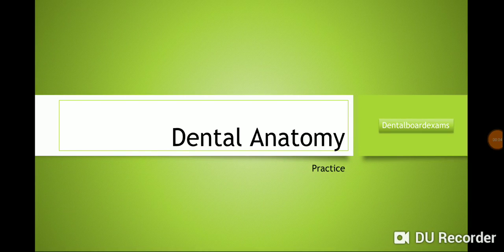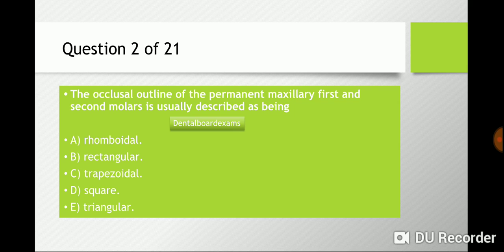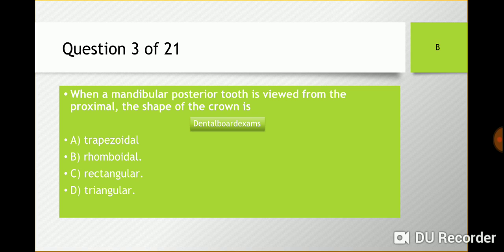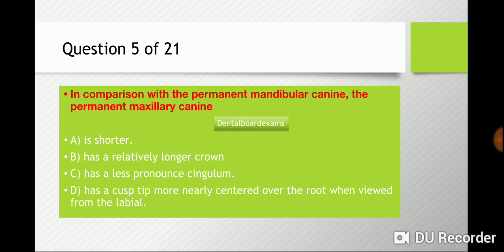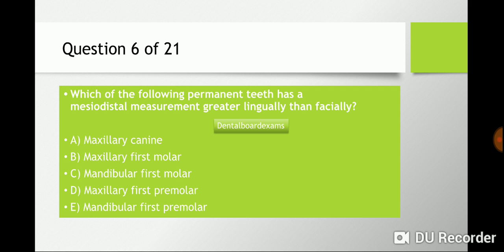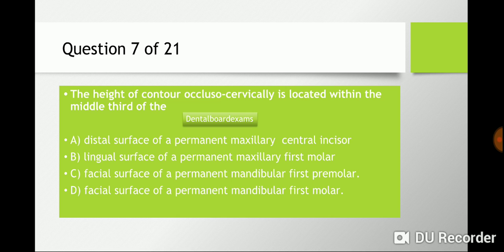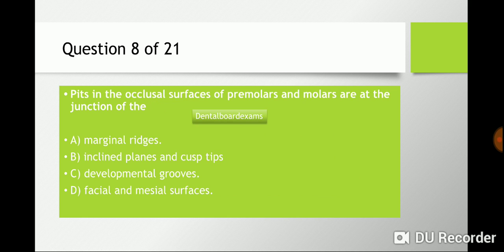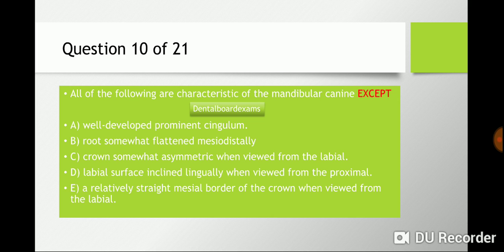Dental Anatomy Practice 1 with audio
Dental Anatomy discussion questions and answers.
If you have a topic you need reviewed please request by commenting.